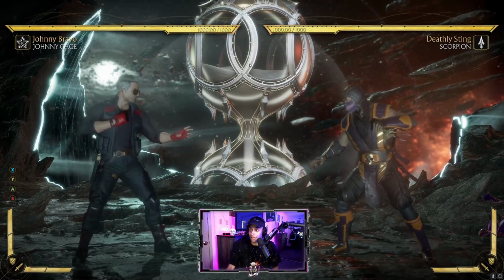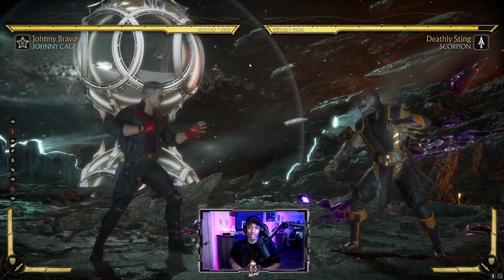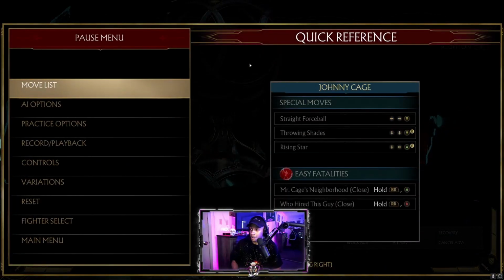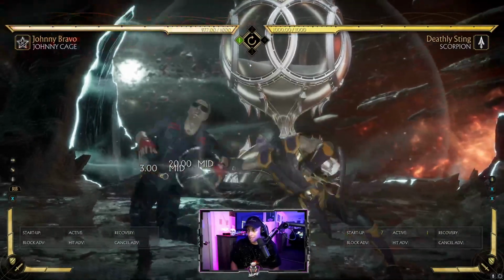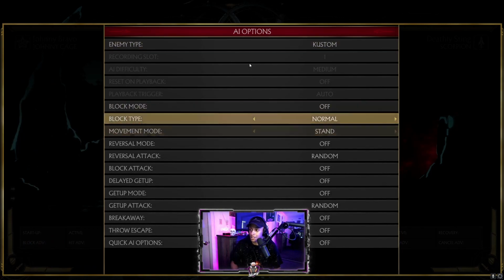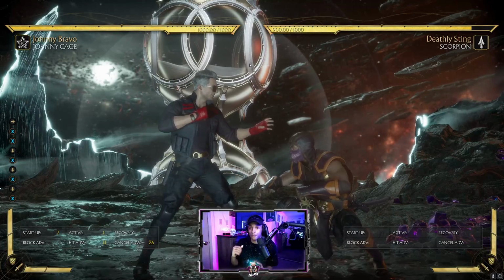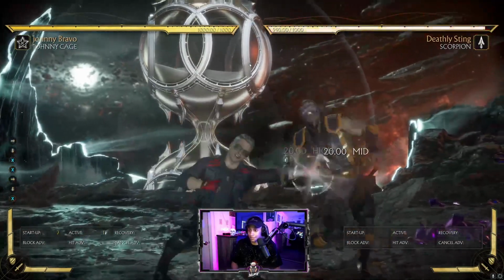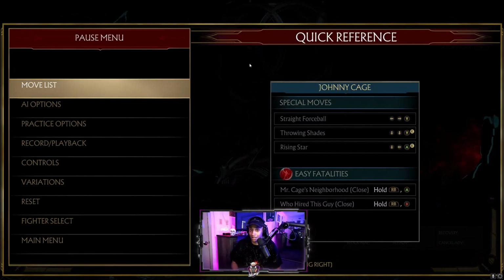Intro to Frame Data | MK for Dummies Ep. 1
Scratching the surface on what frame data is, starting off this beginner series for MK11.
*TIMESTAMPS*
0:00-1:00 Intro
1:00-3:51 Prerequisites
3:51-4:41 What are frames?
4:41-5:24 Start Up Frames
5:24-11:37 Block Advantage
11:37-15:13 Hit Advantage
15:13-18:04 Jailing
18:04-20:25 Putting it Together
20:25-21:29 Outro